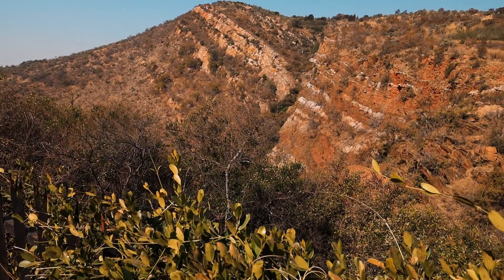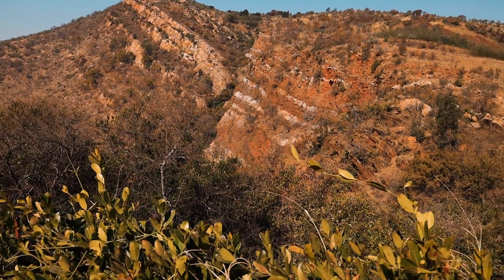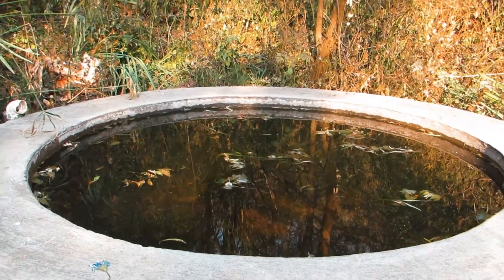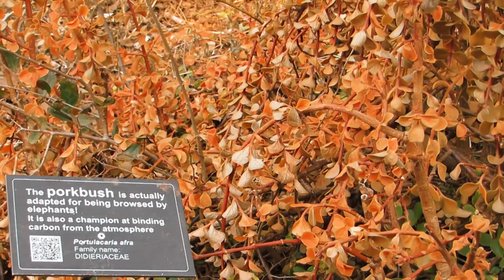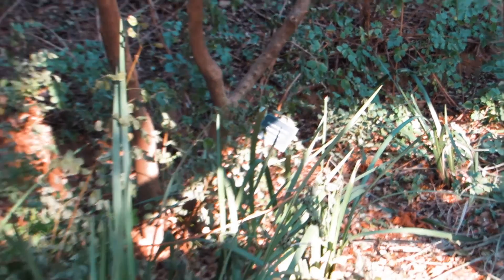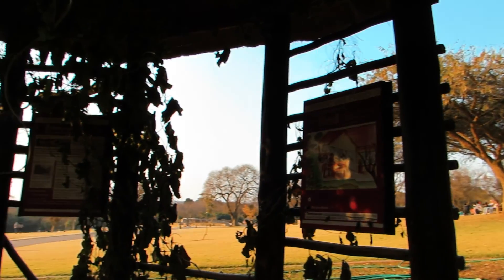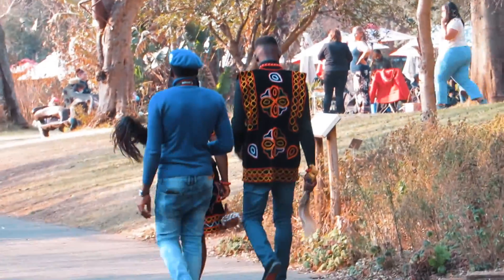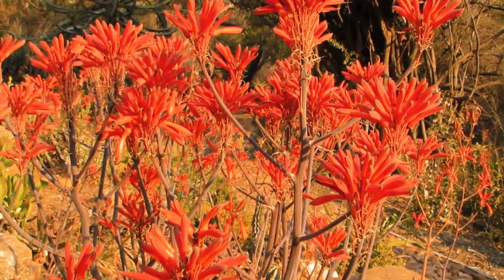Inside W.S.B.G - Walter Sisulu Botanical Gardens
Its a short expository documentary about the beautiful landscape and habitats of the marvellous wonders of Walter Sisulu Botanical Gardens